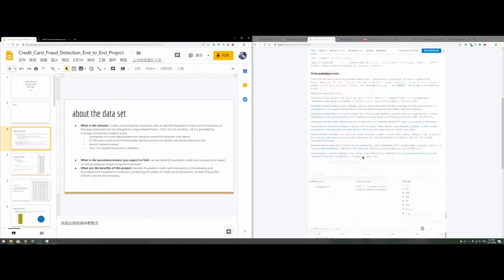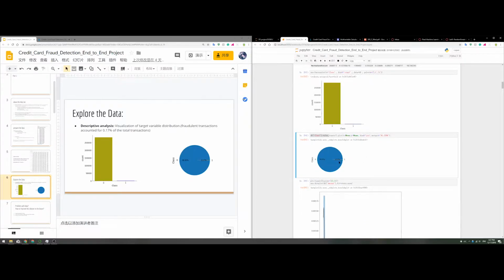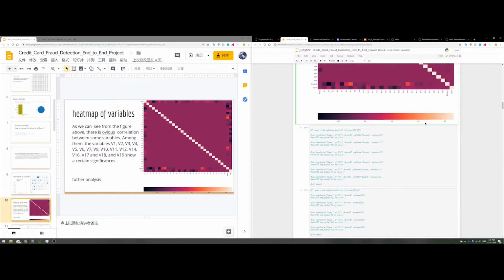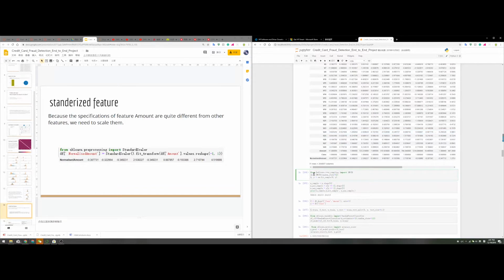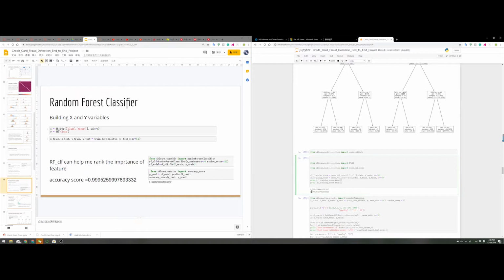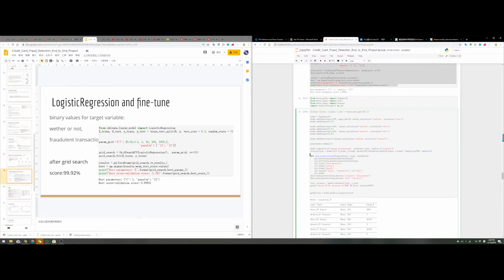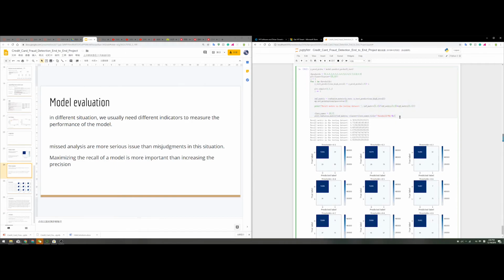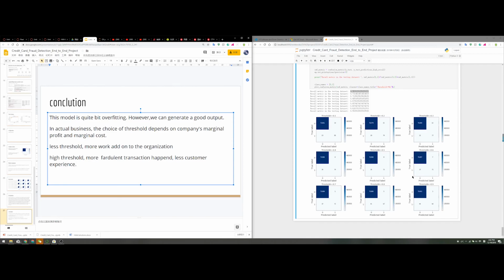ds301 final project video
Zihao Han's DS301 End to End Machine Learning Project